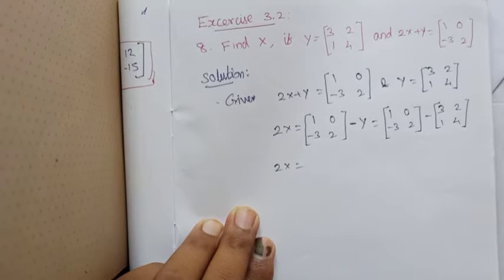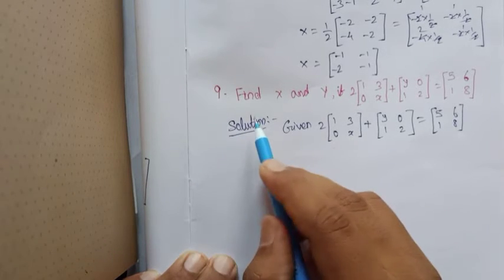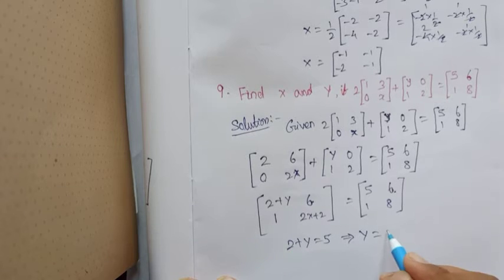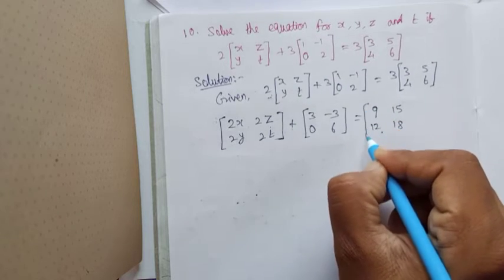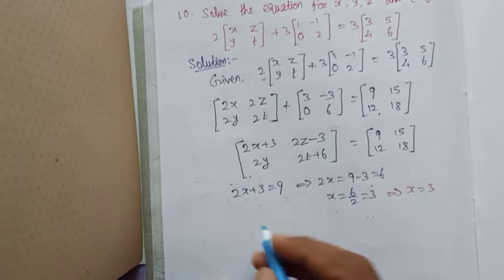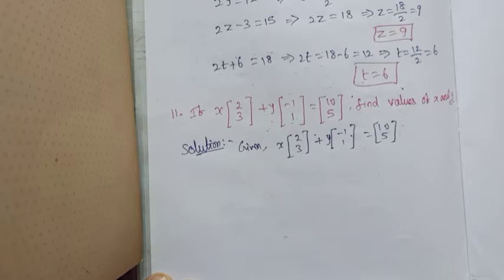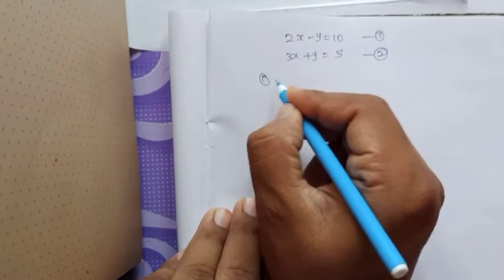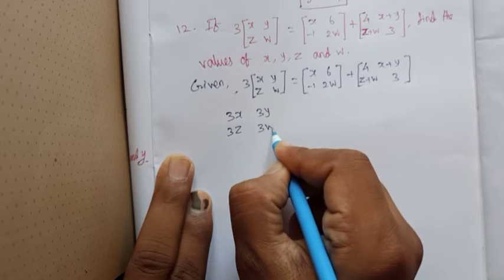NCERT solutions/Exercise 3.2-Q.No. 8 to 12/chapter 3/Class 12 Maths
CBSE solutions for class 12 Maths
NCERT solutions/Exercise 3.2-Q.No. 8 to 12/chapter 3